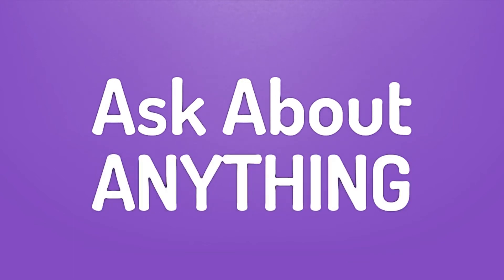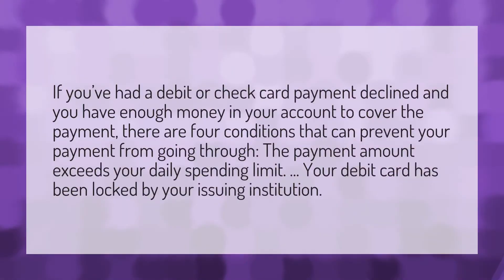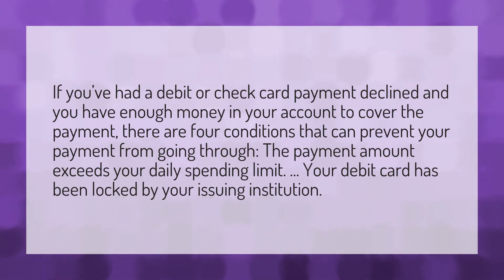Why is my card getting declined when I have money in my account?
Activate Debit Card • Why is my card getting declined when I have money in my account?